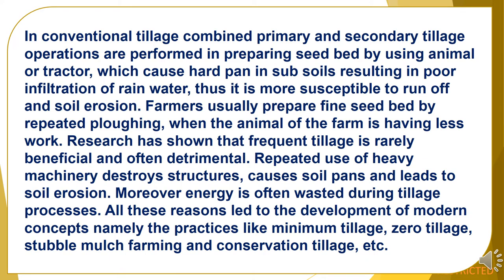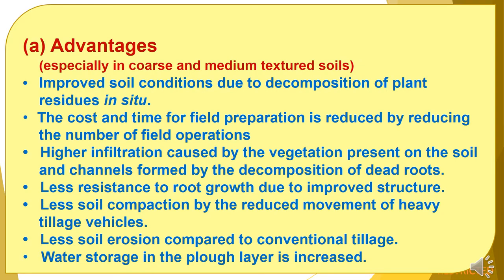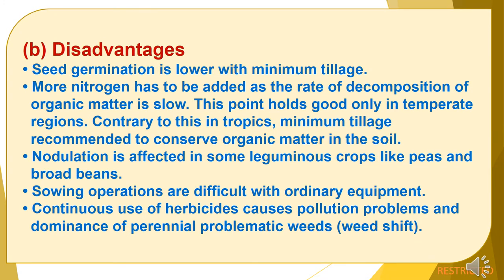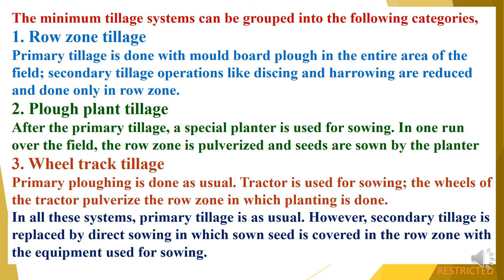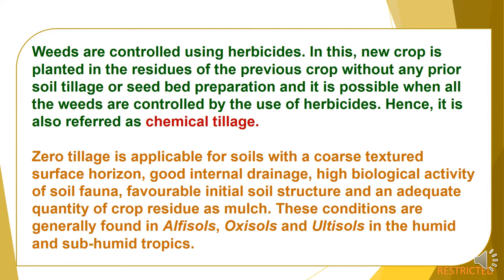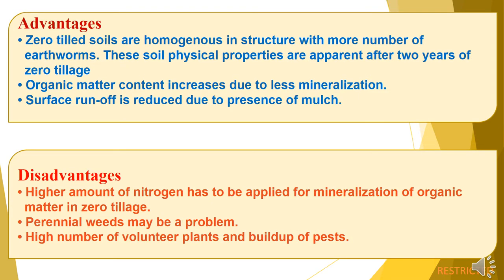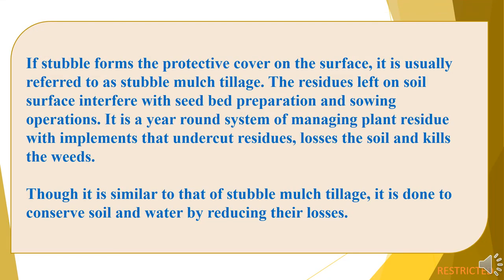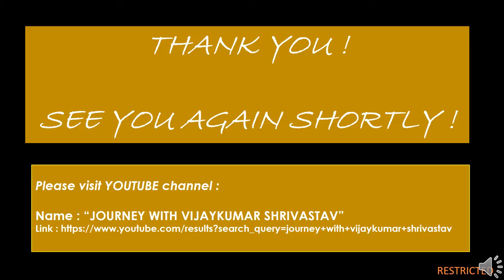Modern Concepts of Tillage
In this presentation I have covered the title “Modern concepts of tillage”.
This presentation covers various points related to minimum tillage, zero tillage, no tillage, stubble much tillage, conservation tillage etc.